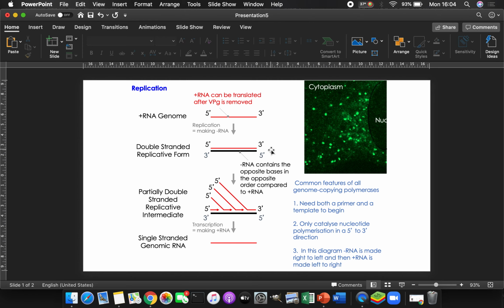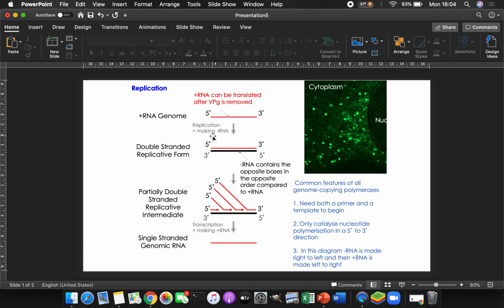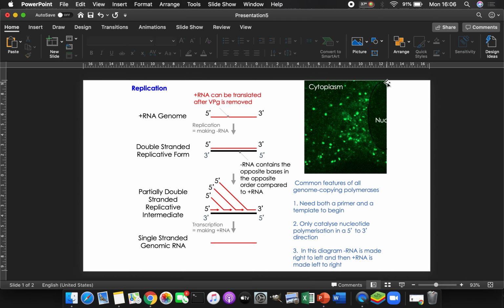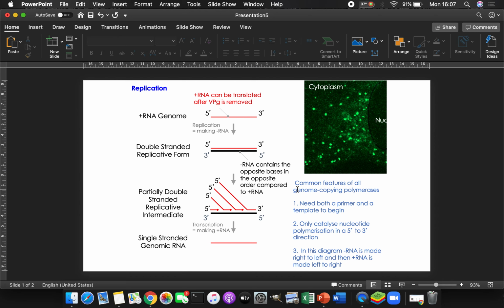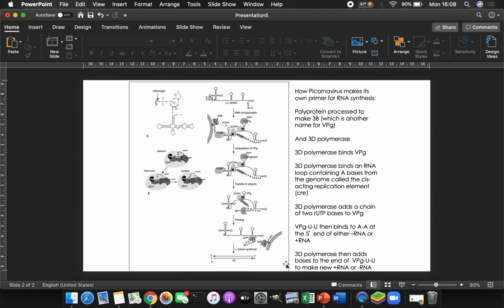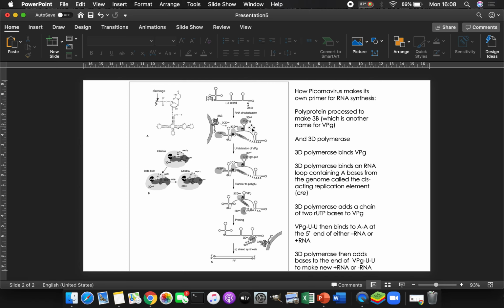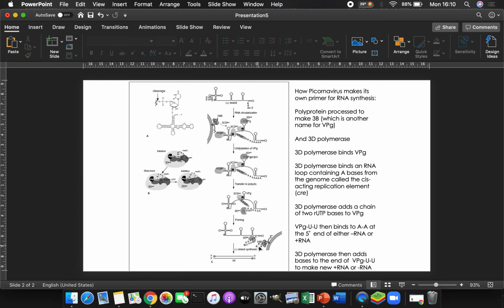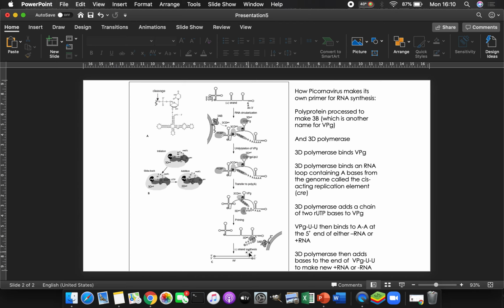Picornavirus 7 with audio